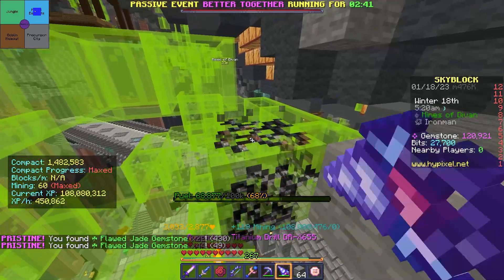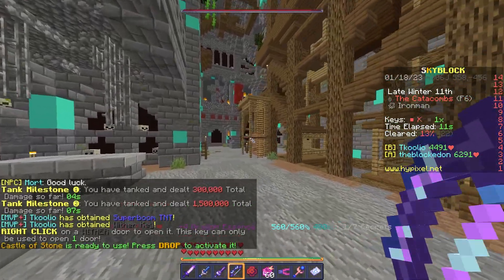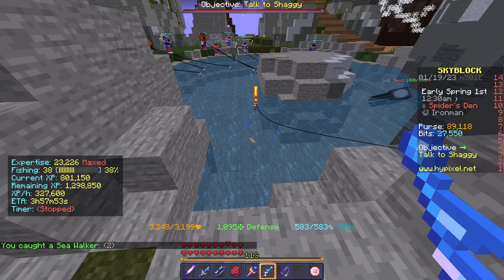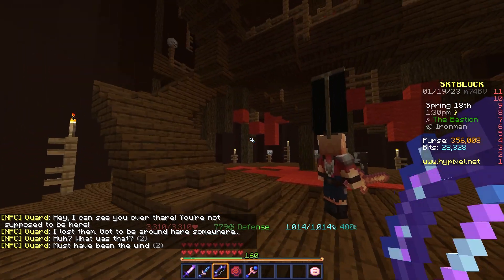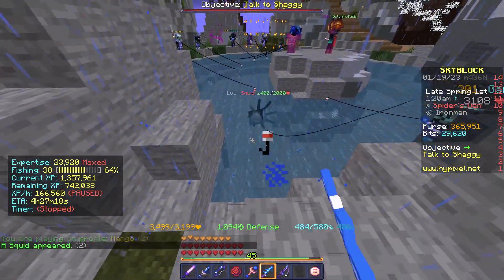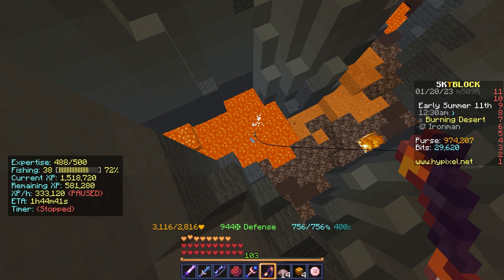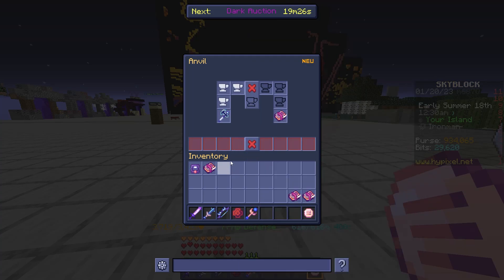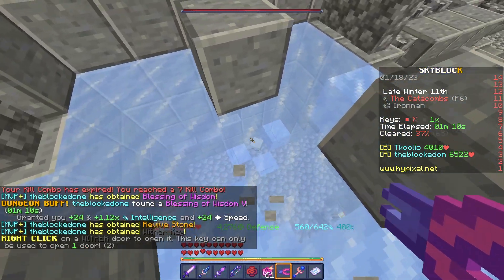First Dungeons Content: Hypixel Ironman Update 9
A lot happens in this extra long video, but I do my first dungeons for the series. I hope that you enjoy this video, and look forward to the next one. I promise that it will have a surprise.